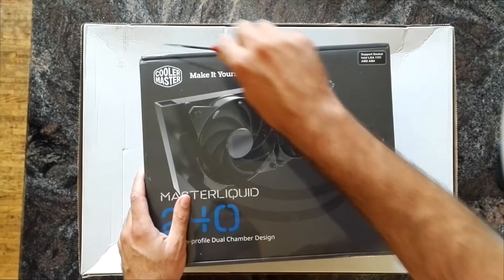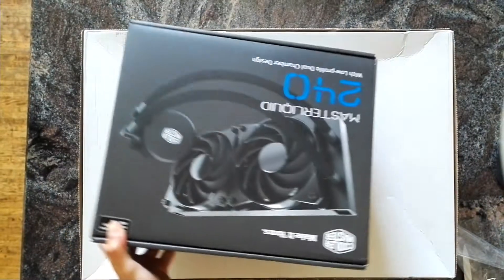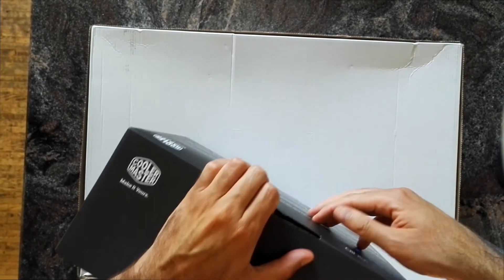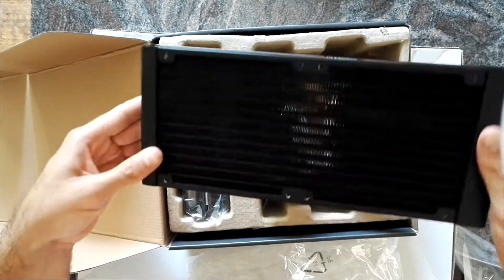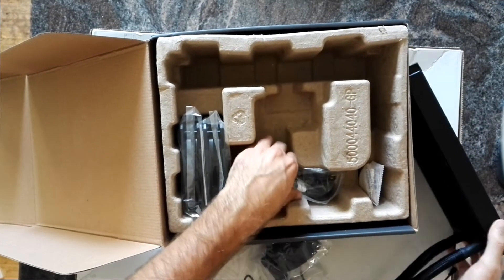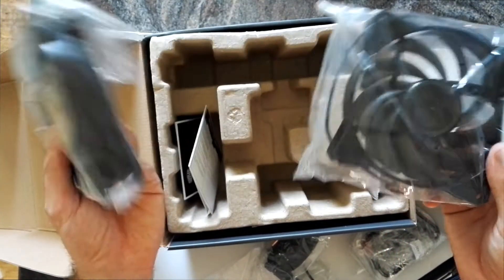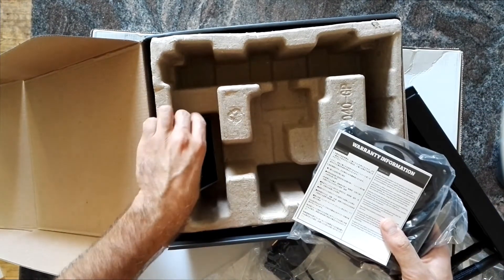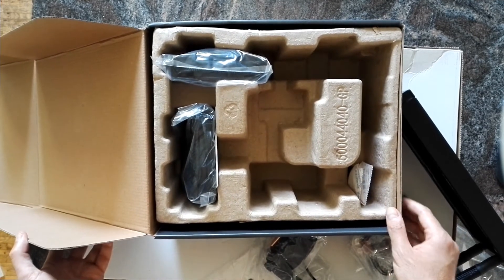Cooler Master MasterLiquid 240 Liquid Cooler unboxing. AM4 support.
Cooler Master MasterLiquid 240 Liquid Cooler unboxing.